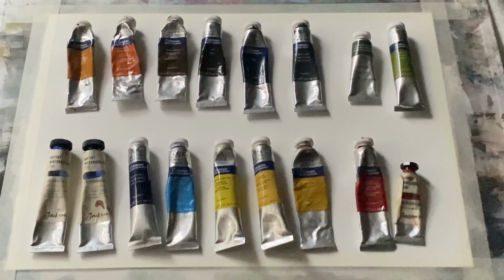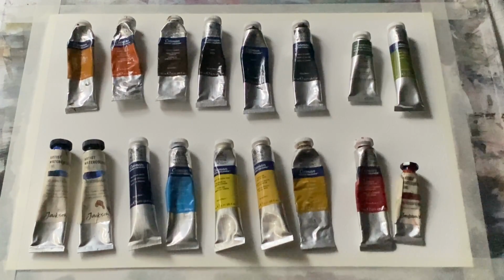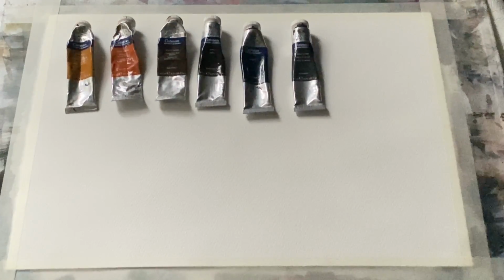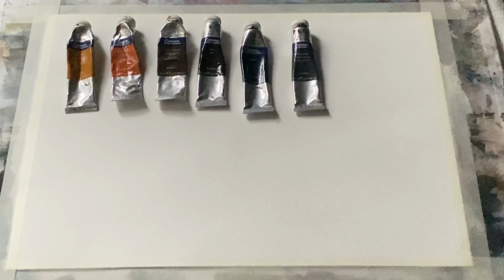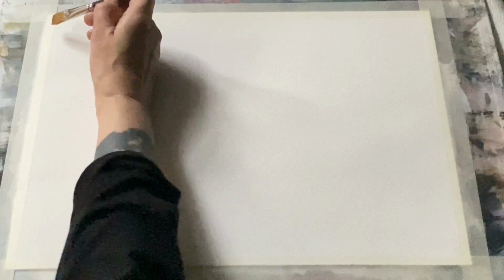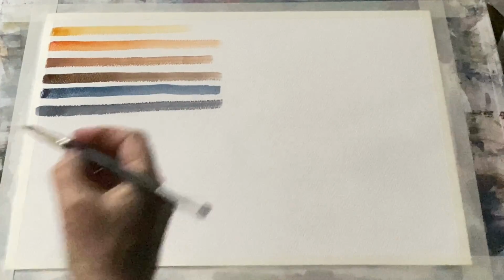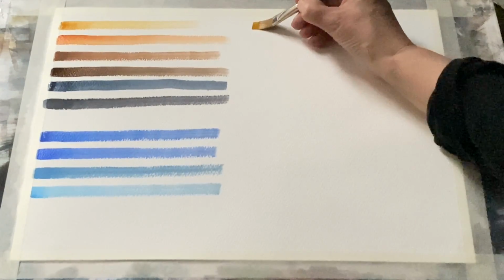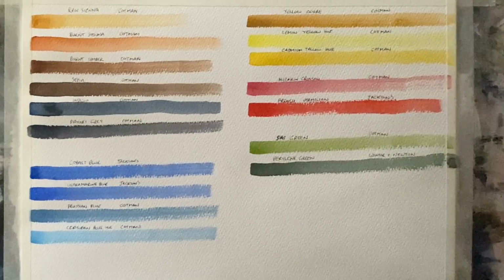Lois' Watercolor Landscape Painting Tutorial For BEGINNERS, My Favourite Colors Watercolour Demo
I often get asked about my favourite landscape colours, so here's a video where I show them to you and swatch out my main choice of Colours for Loose Landscape Painting, plus a slideshow of some of my paintings to demonstrate the palette choices.
Please note, these are simply the colours that I prefer for my own work, they are NOT colour recommendations - it's really important that you experiment and find your own unique range of colours that appeal to you and express what you want to say in your painting, rather than thinking that you have to use the same colours as artists you admire. However, I do highly recommend the Ron Ranson colour suggestions for beginners listed below as a really excellent starting point for learning to paint watercolor landscapes.

Ron Ranson's recommended palette for beginners: Raw Sienna, Ultramarine, Lemon Yellow, Paynes Grey, Burnt Umber, Alizarin Crimson, Light Red, and he later added Cerulean Blue.

My Signature Limited palette: Raw Sienna, Burnt Sienna, Burnt Umber, Sepia, Indigo, Paynes Grey
My go-to blues: Cobalt blue, Ultramarine, Prussian Blue, Cerulean Blue
My go-to yellows: Yellow Ochre, Lemon Yellow hue, Cadmium Yellow hue
My go-to reds: Alizarin Crimson, French Vermilion
My go-to greens: Sap Green, Perylene Green
Misc others I like but not shown here: white gouache, Venetian Red, Light Red, Cobalt Violet Deep, Opera Rose